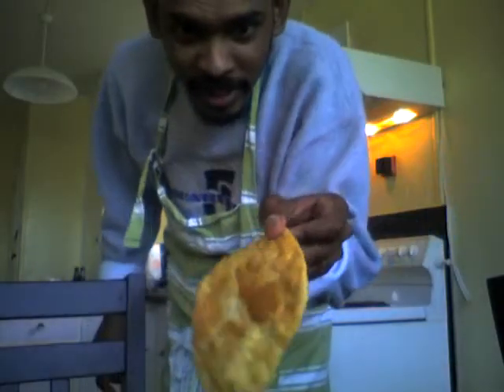Aru Cooking at home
Just for a laugh I decided to record myself cooking Dal and Puri,2 Indian dishes I have never cooked before in my life. Anyway they turned out really good.